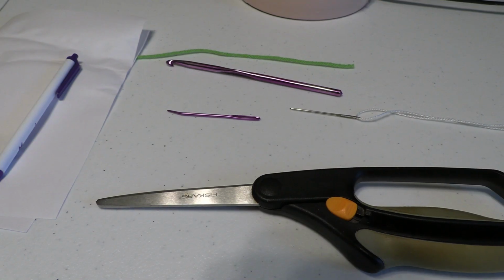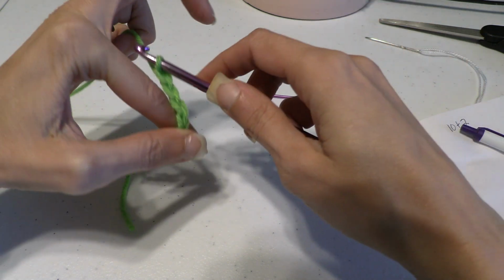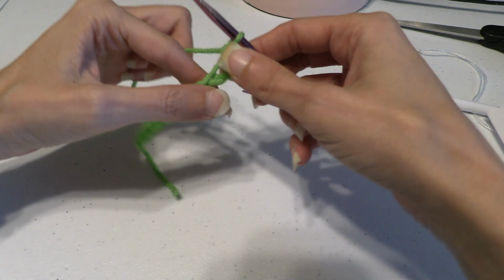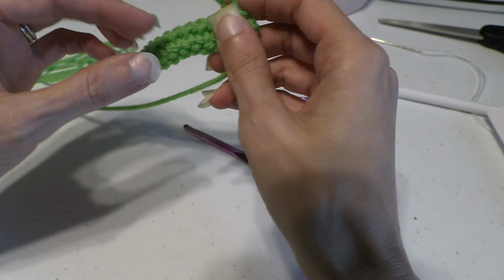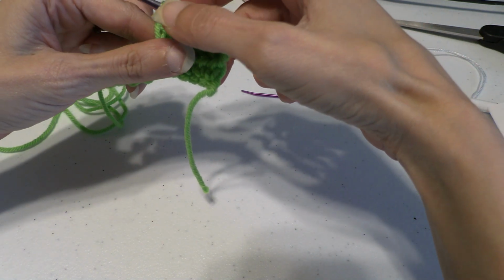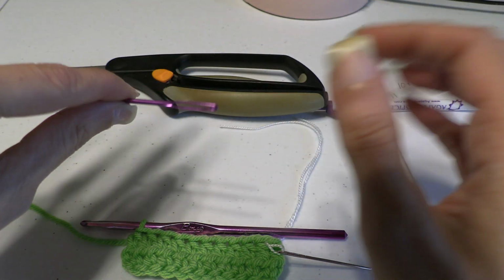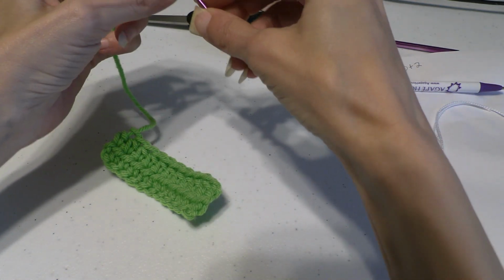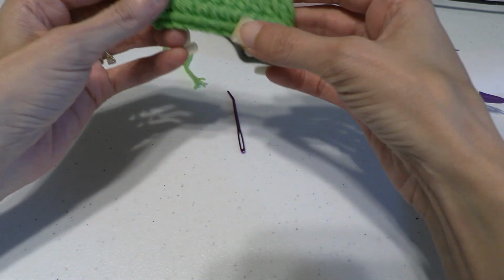How to crochet for beginngers: Lesson 2 HDC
This is how I learned to crochet and I hope the way I teach is an easy way for you to learn.